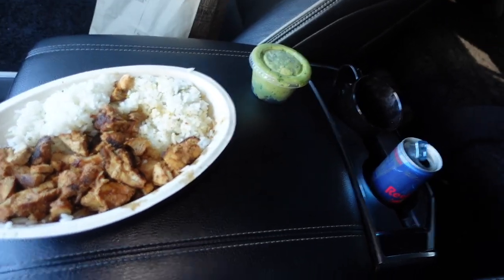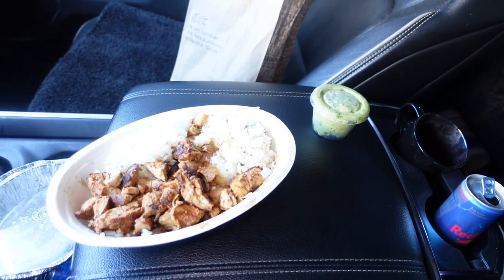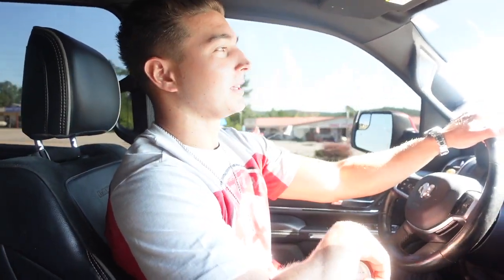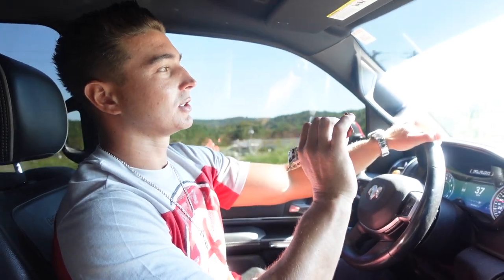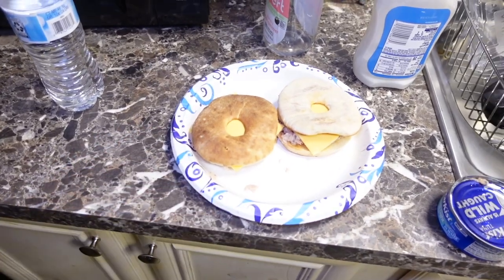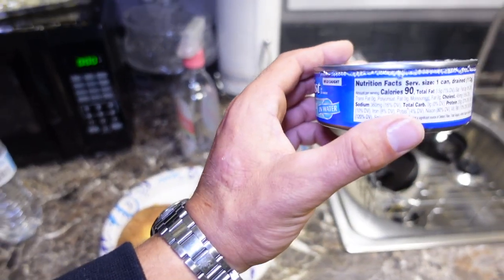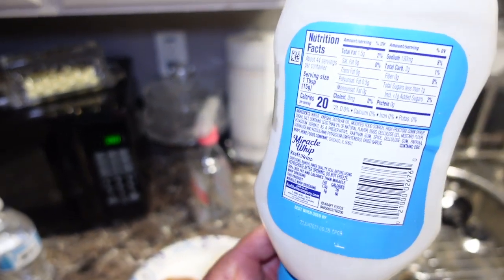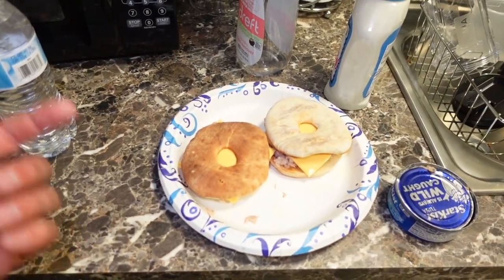Day in the life | Alabama football